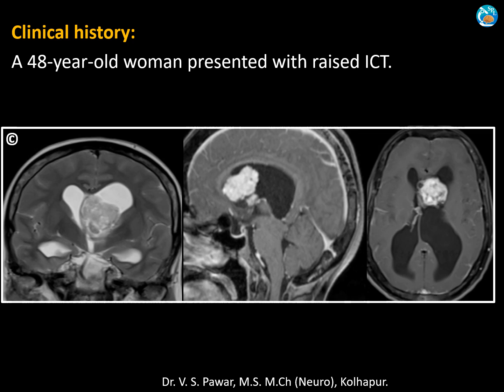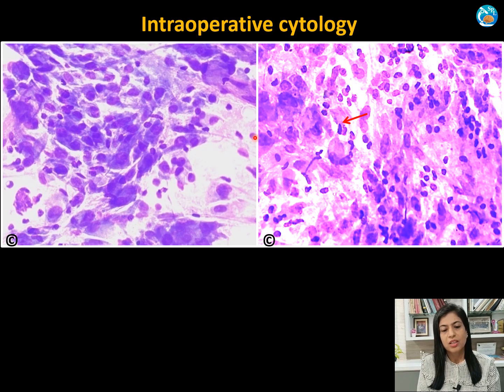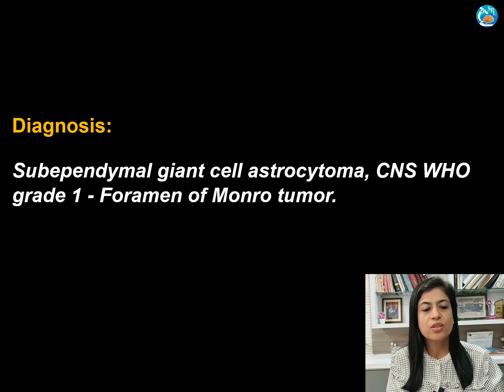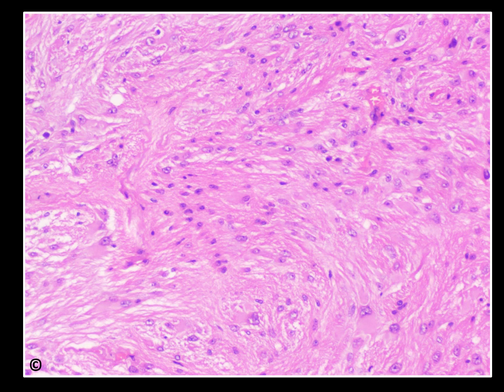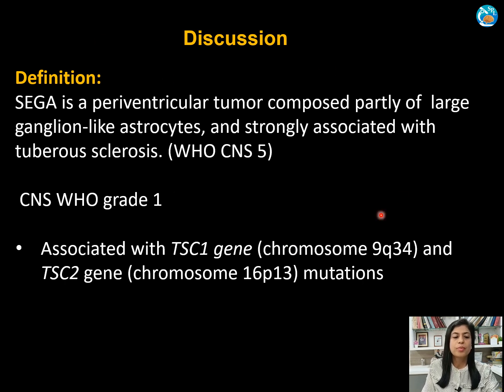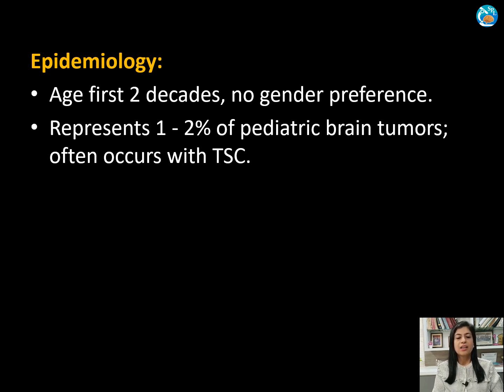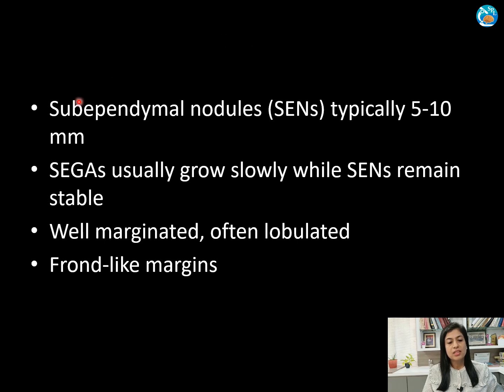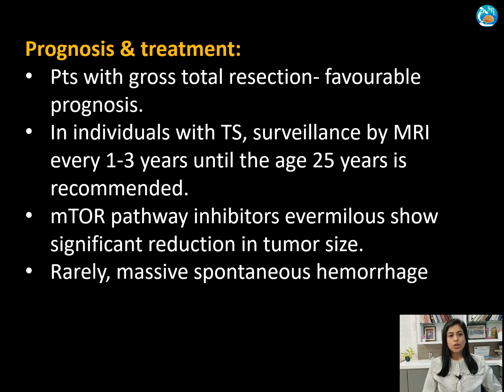Subependymal giant cell astrocytoma, CNS WHO grade 1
Subependymal giant cell astrocytoma is a low grade periventricular brain tumor, occurring in the first 2 decades of life, typically arises from the subependymal tissue of the lateral ventricles adjacent to the formen of Monro and having strong association with tuberous sclerosis complex. Histologically: circumscribed with wide morphology of glial phenotypes arranged in sweeping fascicles, nests sheets & ranging from polygonal with abundant glassy cytoplasm to small spindle cells, gemistocytic cell Exhibiting nuclear pleomorphism & multinucleation. Background is fibrillary & calcification present. Immunophenotype: variable GFAP positivity with uniform S100 expression & TTF1 NUCLEAR POSITIVITY. SEGA have good prognosis on gross total resection & inhibition of mTOR with everolimus leads to significant reduction in tumor size.